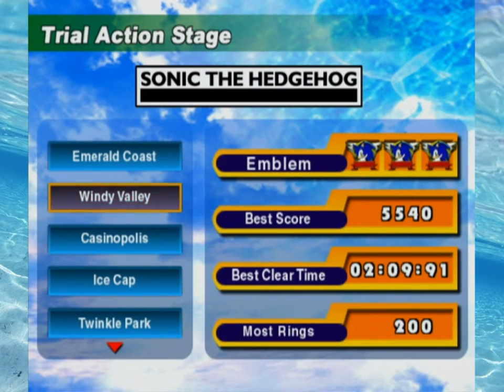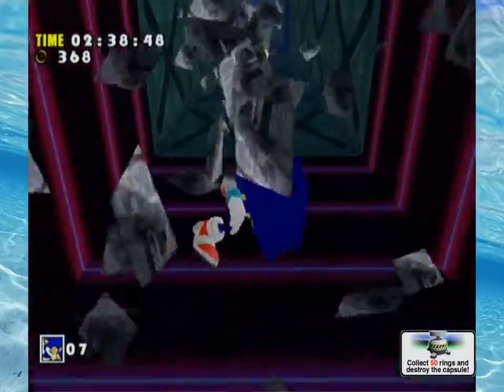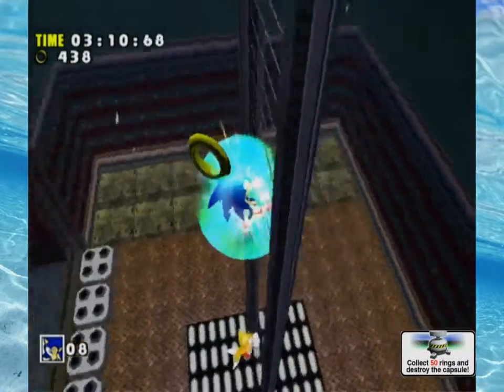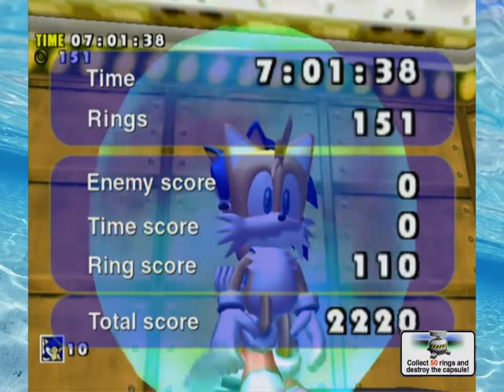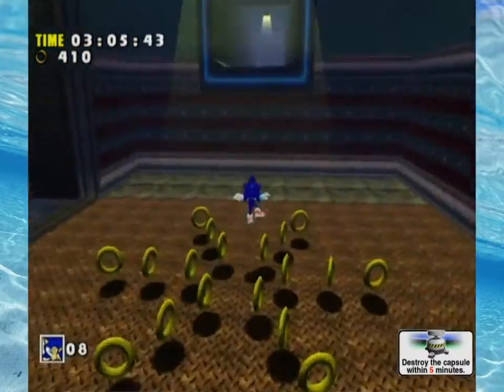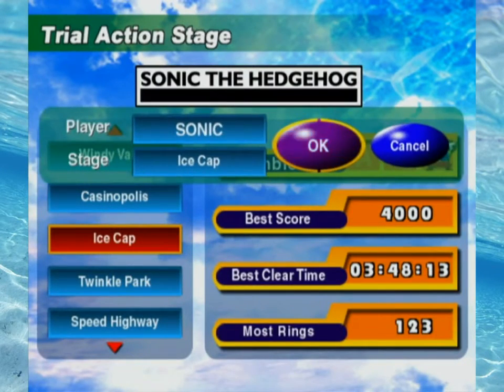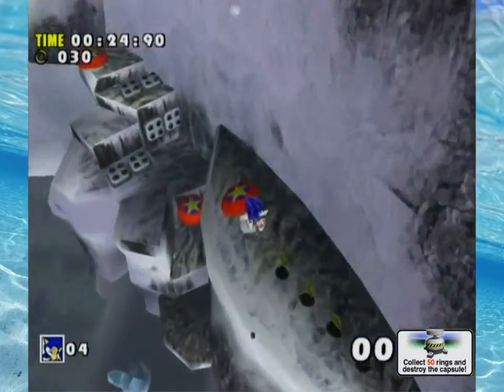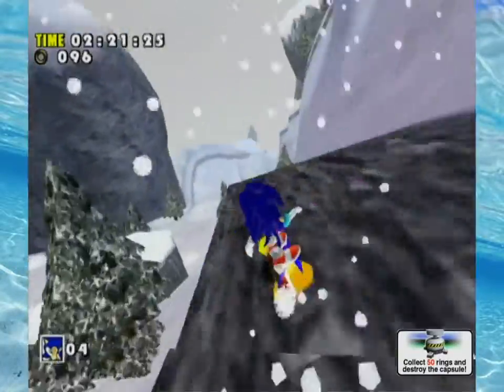Sonic Adventure (DX) - Emblem Guide (Sonic) - Part 2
Who knew emblem criteria would be so much fun?

Sonic Emblem Criteria:
Level C: Achieved in story mode.
Level B: Get to the end with 50 rings.
Level A: Get to the end in a set time limit (depending on the level).

Emblems in this video:
Casinopolis: Level B: 0:20, Level A: 6:08
Ice Cap: Level B: 11:46, Level A: 15:30